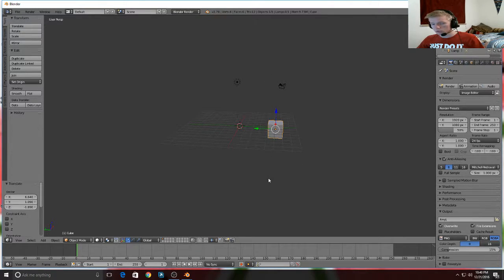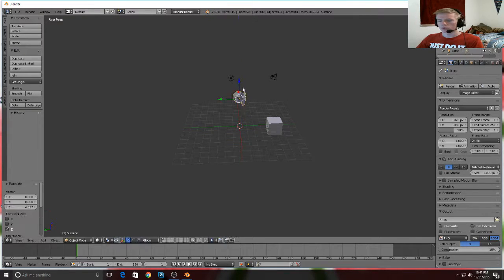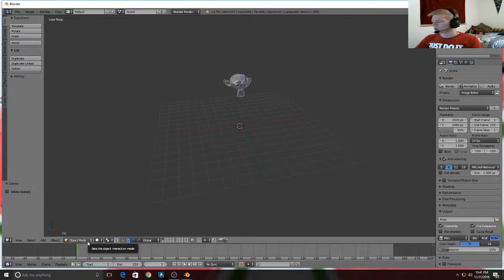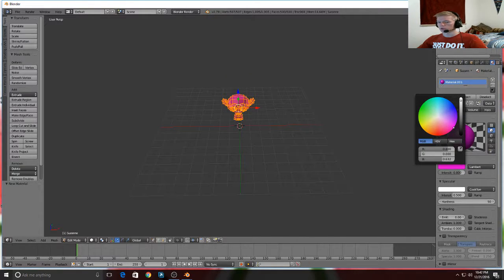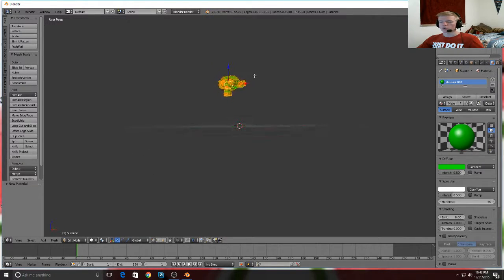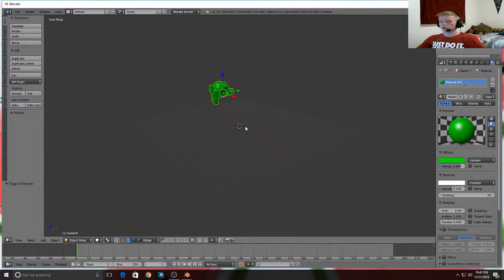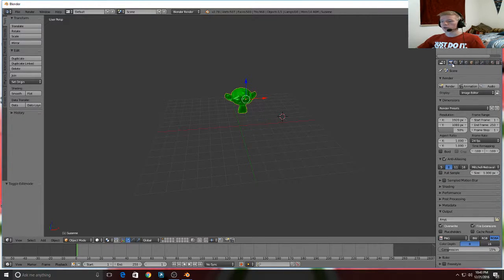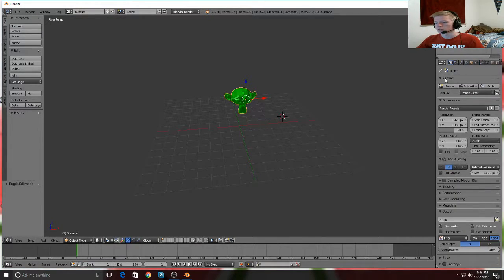First video on YouTube!